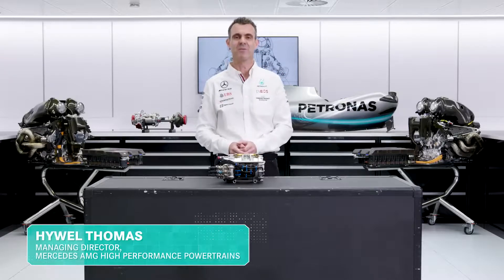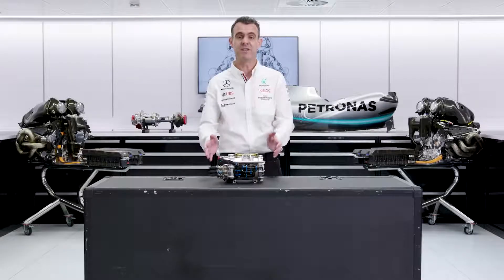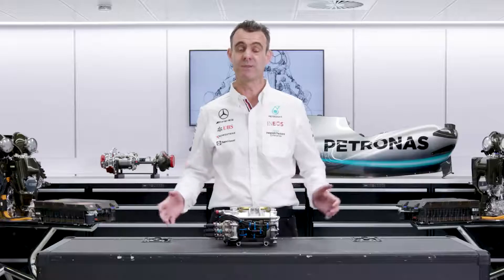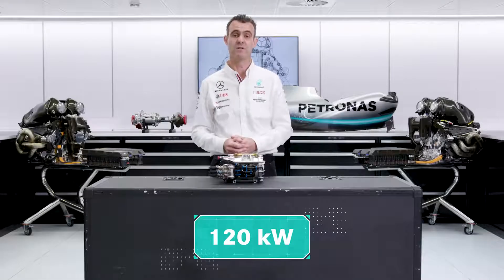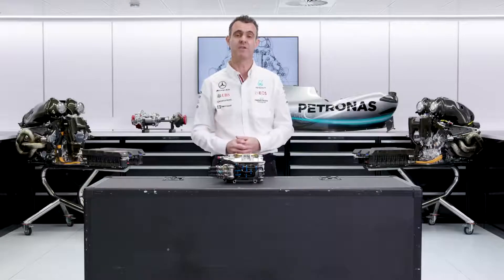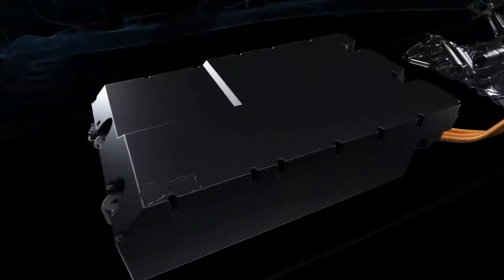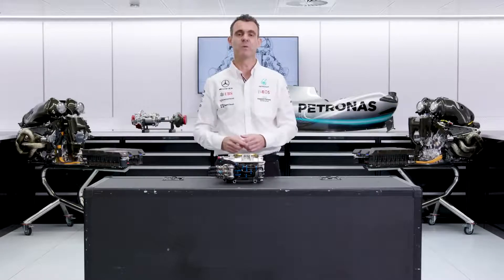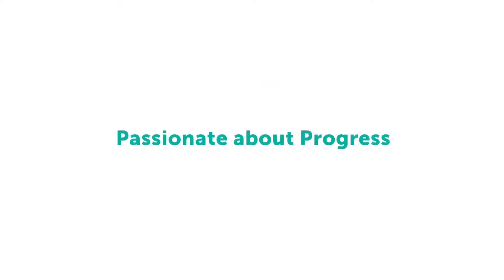Power Unit 101 met PETRONAS: MGU-K, UITGELEGD!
De MGU-K wekt elektrische energie op bij het remmen. Deze kinetische energie wordt omgezet in extra vermogen dat terug in de verbrandingsmotor wordt gestopt.